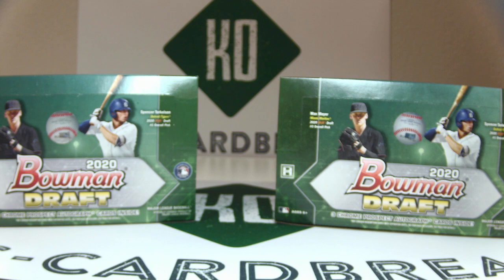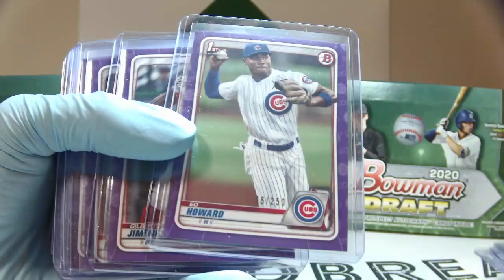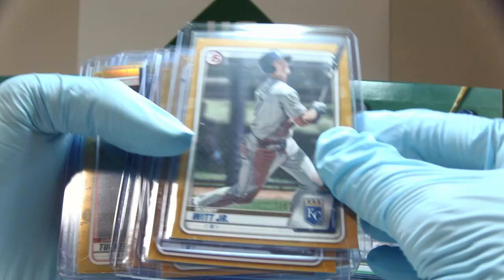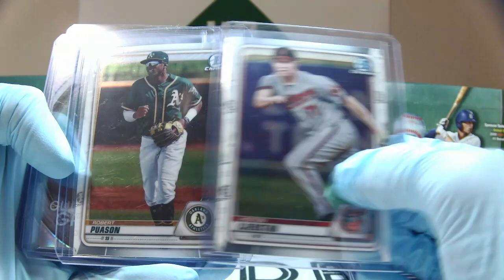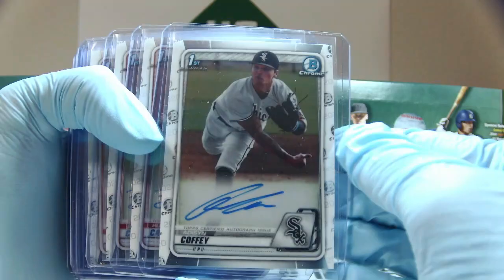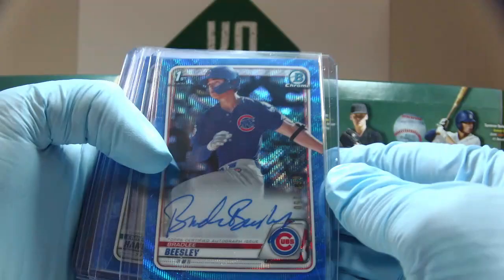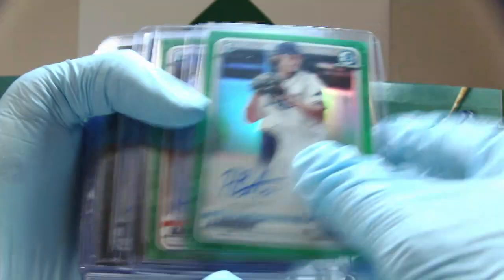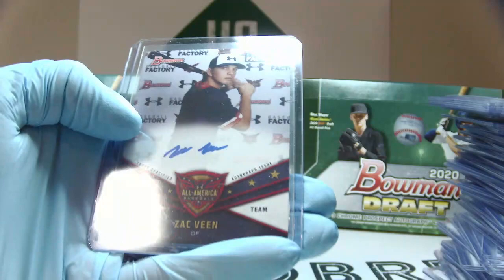RECAP! Bowman Draft 3 Jumbo Case Player Break 12/16/20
We'll be back with another 3 Jumbo Case Bowman Draft Player Break on 12/18.  Auctions for those end Thursday, 12/17!
Unaccounted for players are sold through the facebook group shortly before each break goes live!